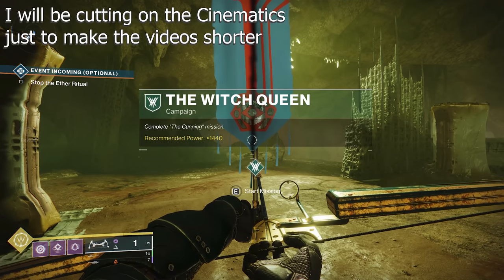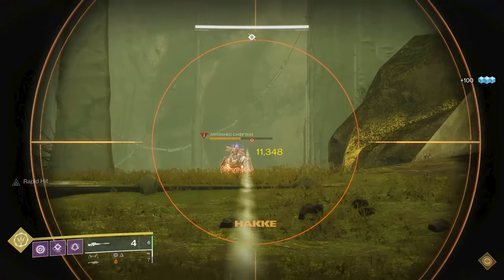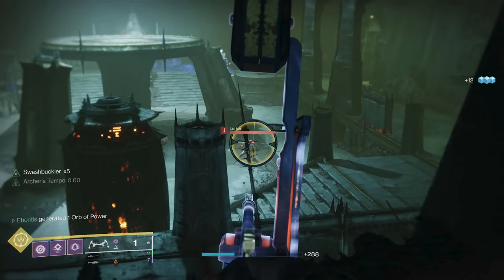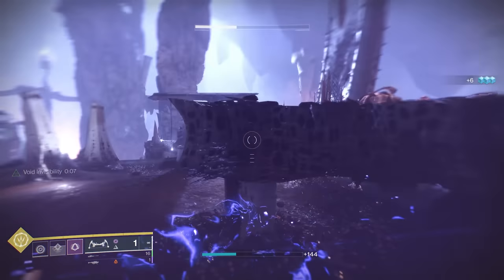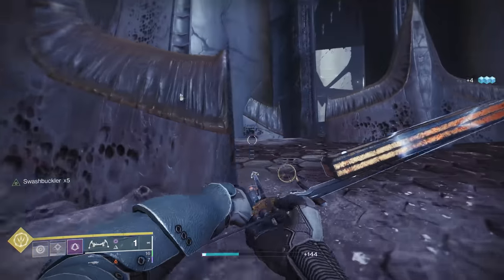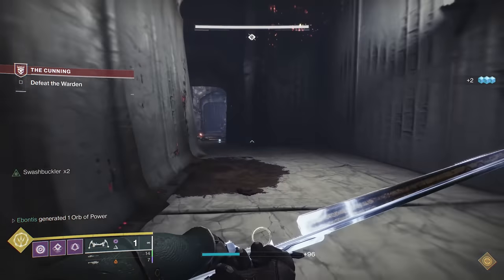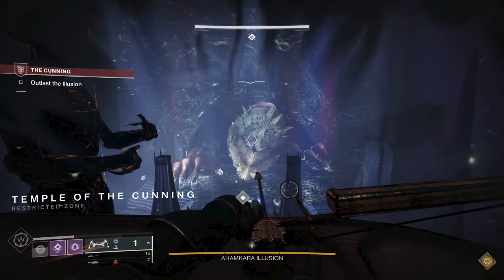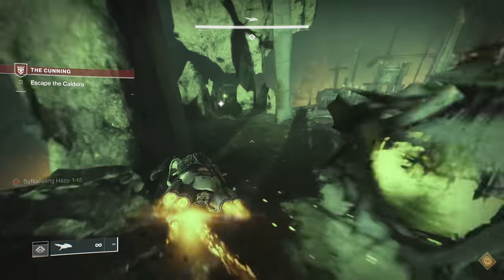How ANYONE can Solo CUNNING at Legend - Mission 6 - Destiny 2 Witch Queen - Walkthrough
This is another guide on my Hunter soloing with no exotics the sixth campaign mission The Cunning

PS4 = Ebontis
XB1 = Ebontis

30th Anniversary, Grasp of Avarice, Dares of Eternity, Starhorse, Xur, Solo Flawless Grasp of Avarice, Gjallarhorn, Forerunner
Witch Queen, Savathun, Destiny 2 Witch Queen, Arrival, Communion, Cunning, Ghost, Investigation, Last Chance, Ritual, Lucent Brood, Savathun, Glaive, Weapon Crafting, Savathun Throne World, Witch Queen Raid

Season of the Risen, Caiatl,